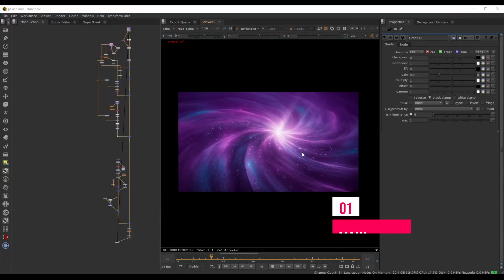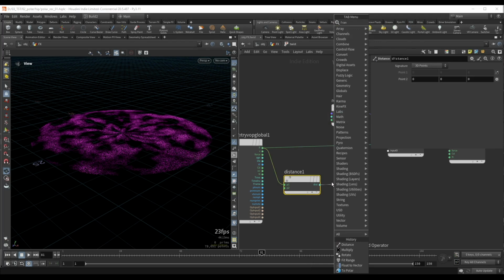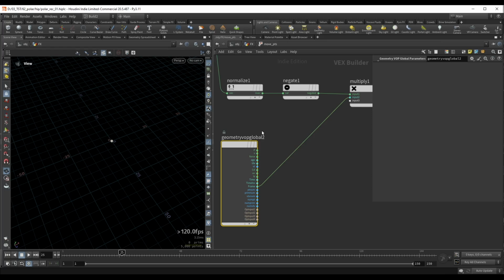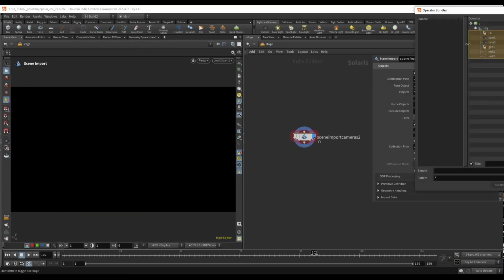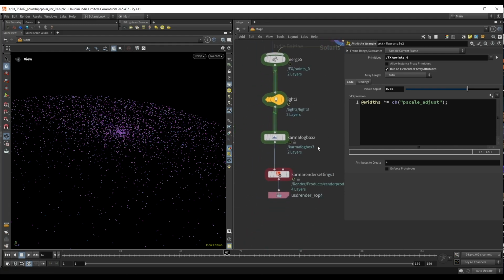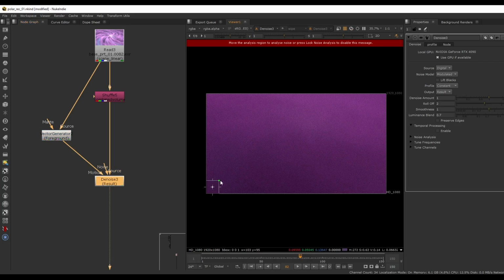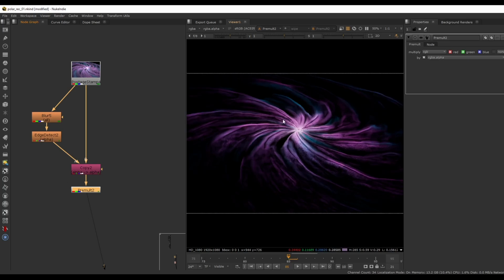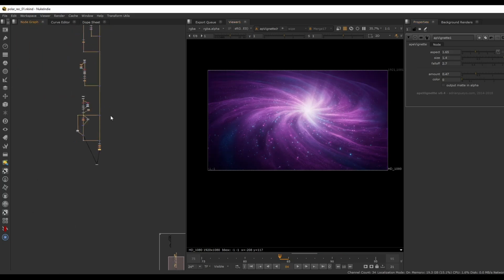Procedural Particles - Houdini Tutorial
Learn how to create simulation-style particle effects in Houdini using 100% procedural techniques. Fast, flexible, and ideal for motion graphics or VFX workflows. Perfect for artists looking to expand their procedural toolset.

00:00:00 - 00:20:41 : Main layer
00:20:41 - 00:35:45 : Secondary layer
00:35:45 - 00:54:02 : Solaris setup
00:54:02 - 01:04:25 : Adjustments
01:04:25 - 01:14:34 : Comp - Main layer
01:14:34 - 01:23:22 : Comp - Glow & Godrays
01:23:22 - 01:32:56 : Comp - Second layer & Conclusion